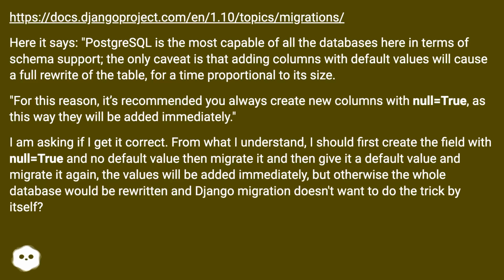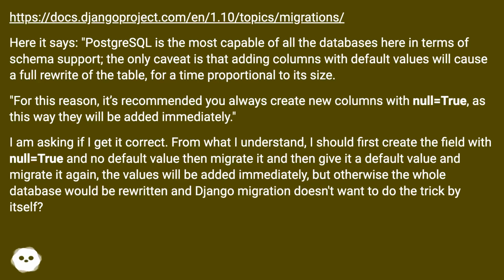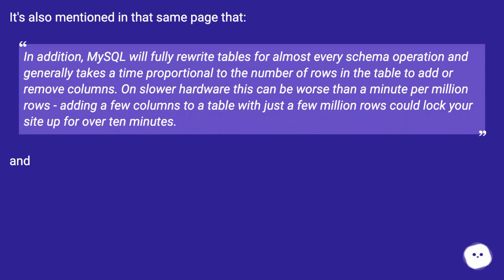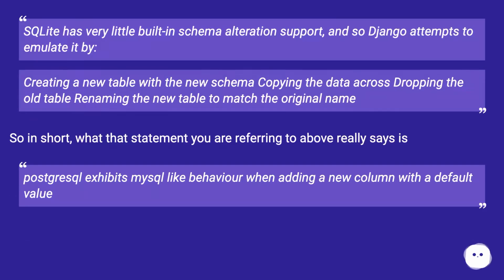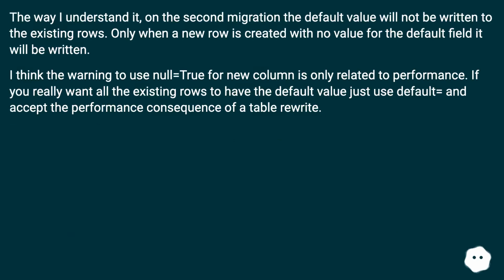Migration of Django field with default value to PostgreSQL database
Chapters
00:00 Migration Of Django Field With Default Value To Postgresql Database
00:51 Accepted Answer Score 5
01:51 Answer 2 Score 1
02:14 Thank you